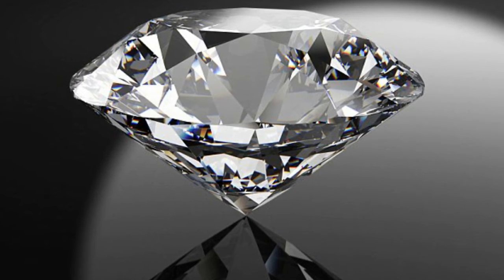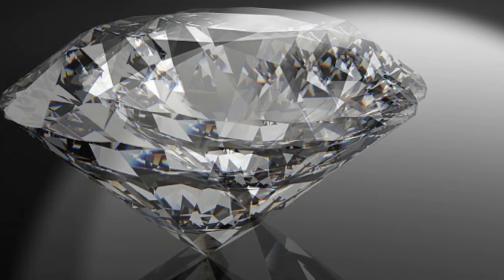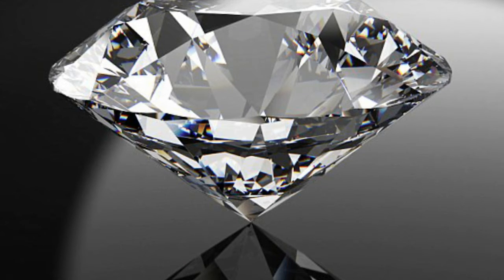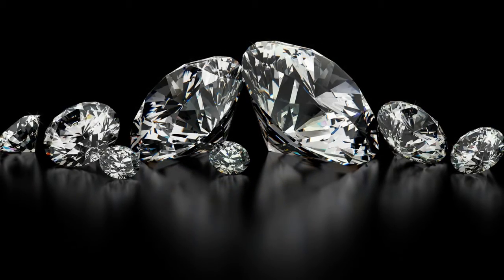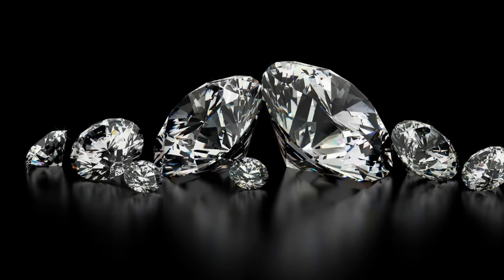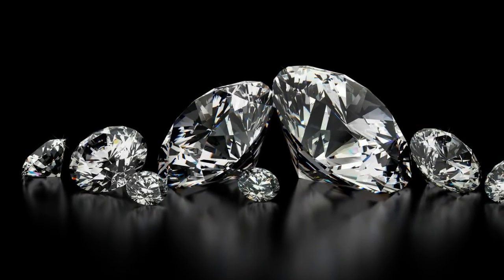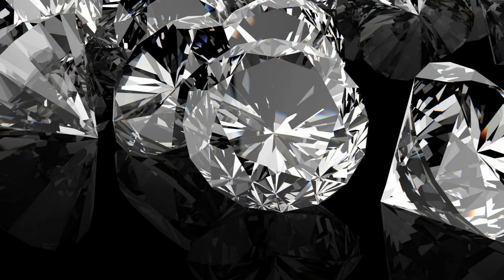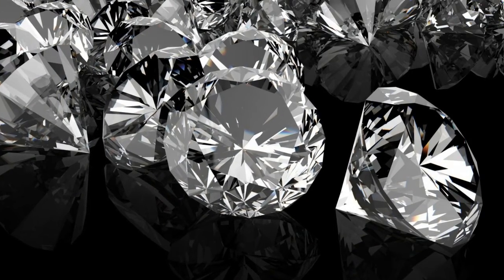A diamond battery made from nuclear waste could last more than 5,000 YEARS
A battery crafted from a new man-made diamond could last for more than 5,000 years, according to new research.
Scientists created the radioactive diamond batteries by converting nuclear waste.
The batteries would be ideal for powering equipment that needs to run reliably for a long time, including pacemakers, drones, satellites and spacecraft.